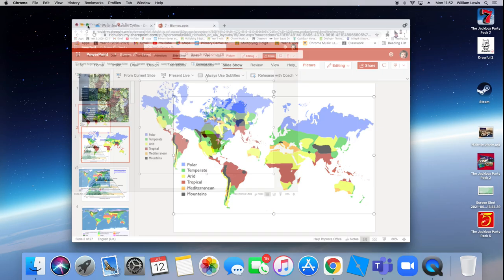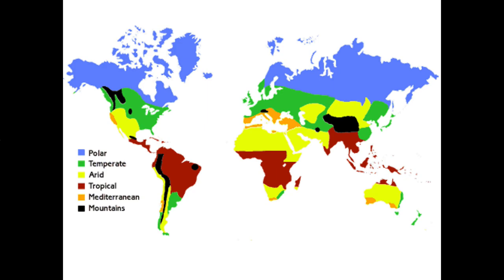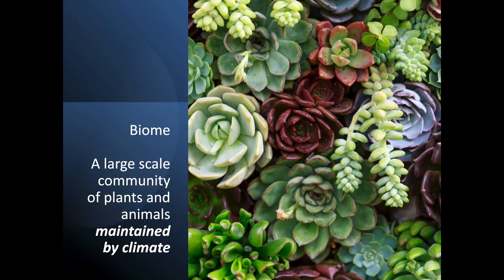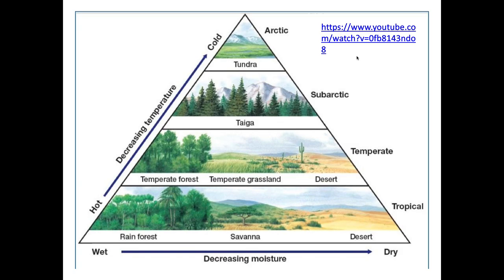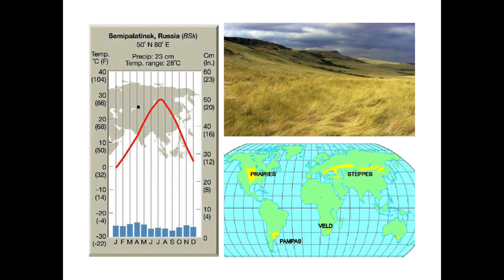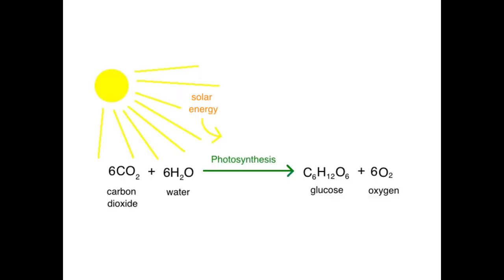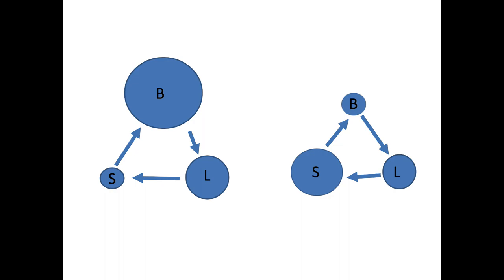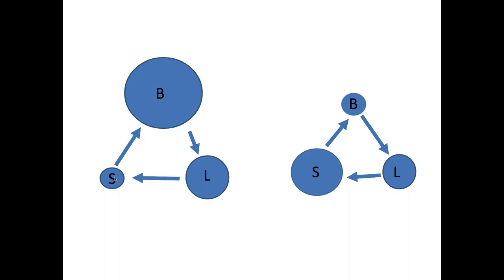Carbon cycle 2